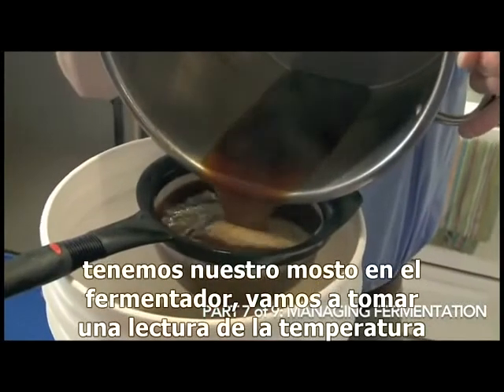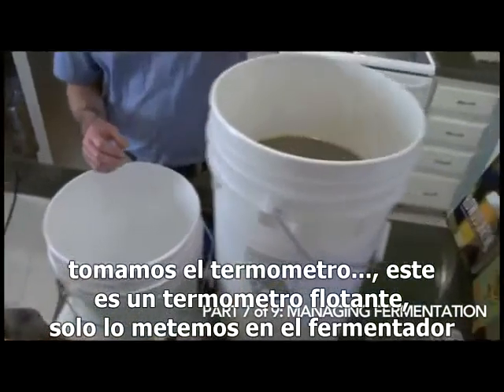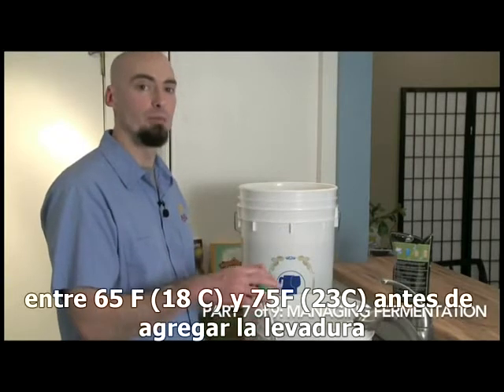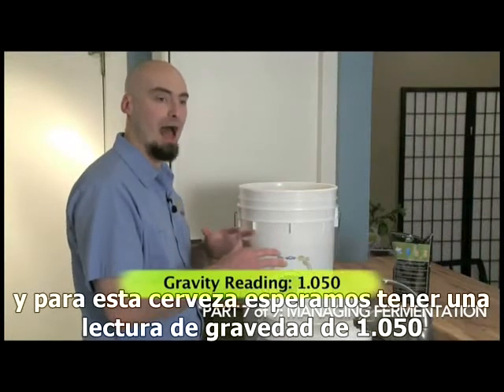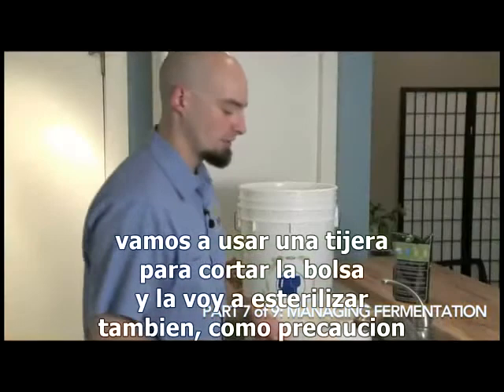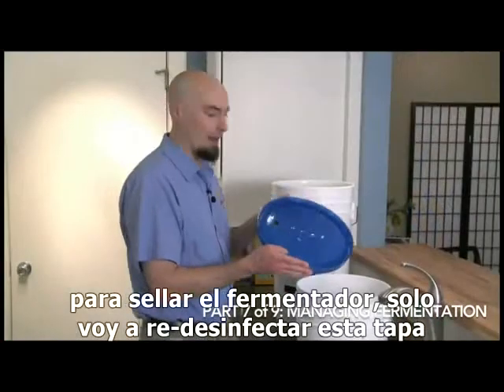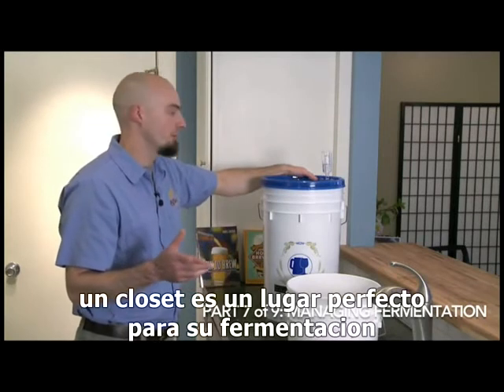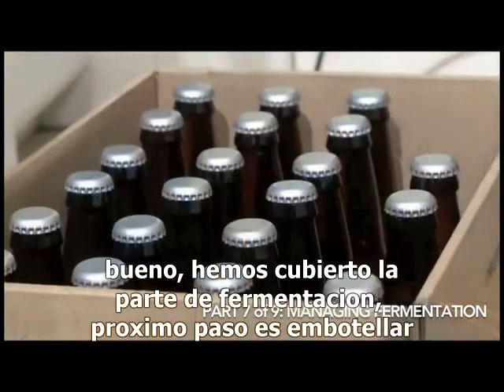Learning to Homebrew Lesson 7 Fermentation High